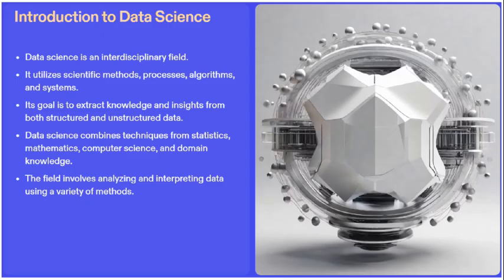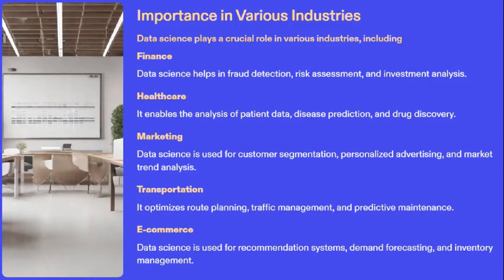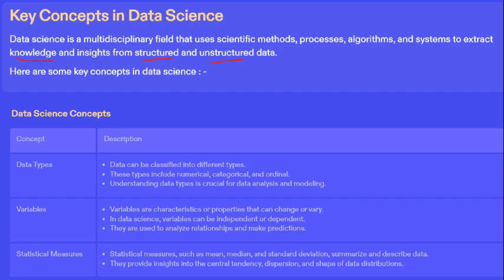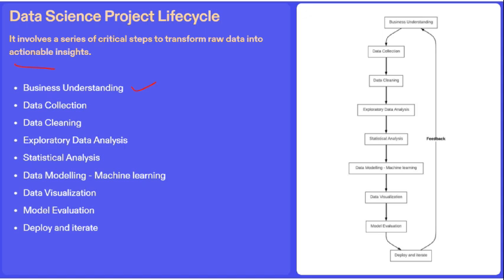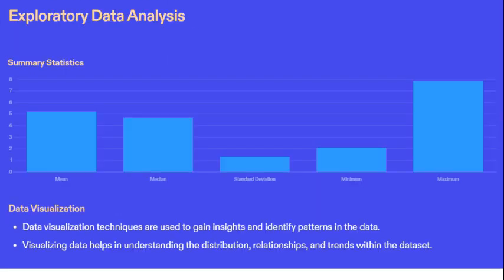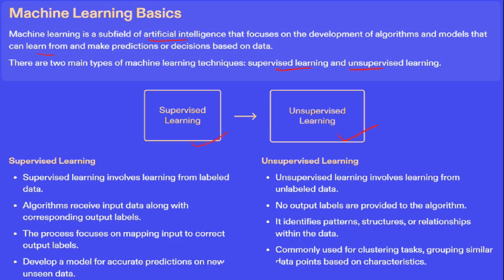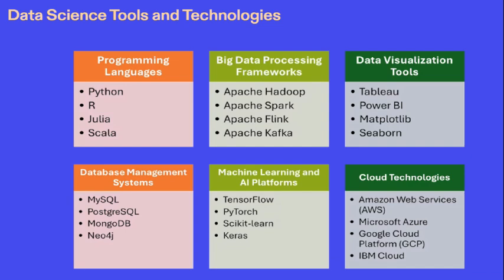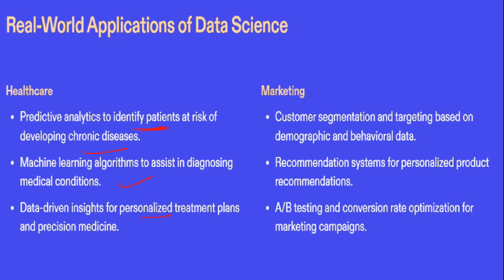Data Science for Beginners